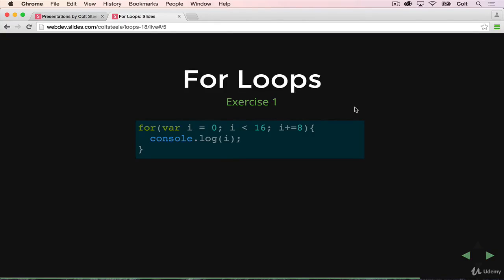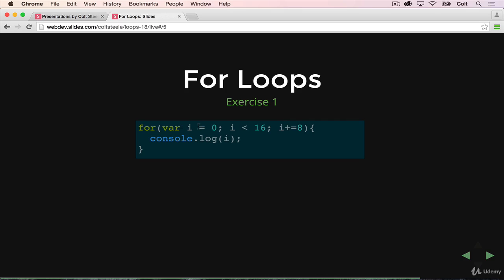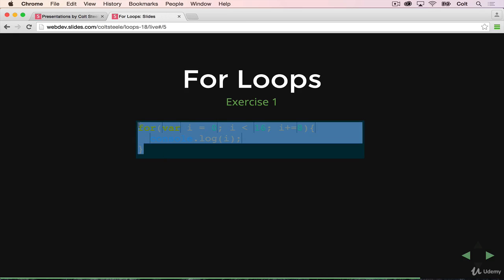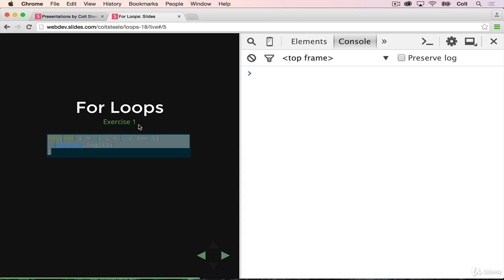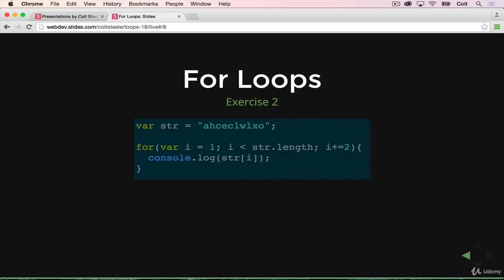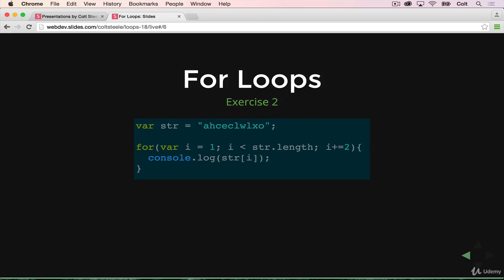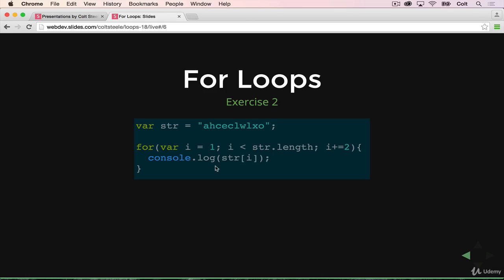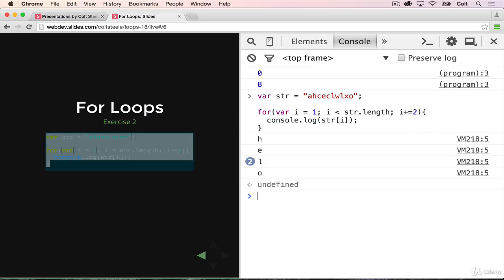21. JavaScript For Loops Quick Exercises | Learn JavaScript for beginners